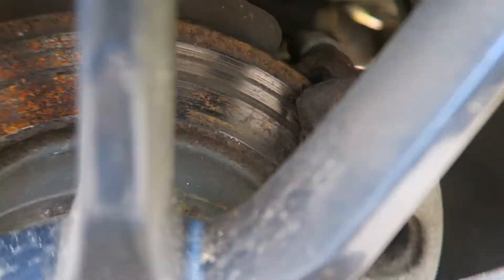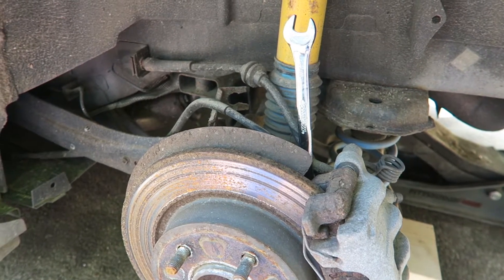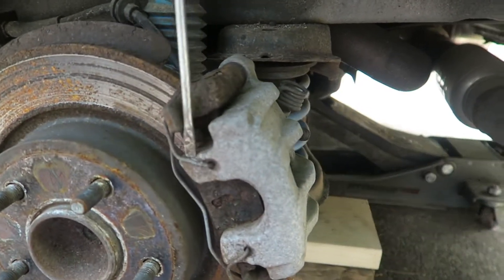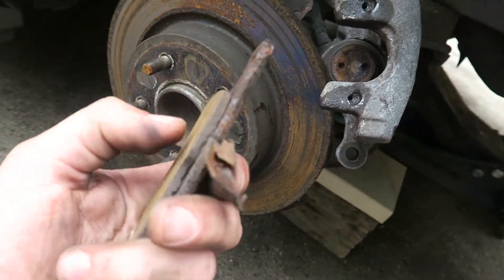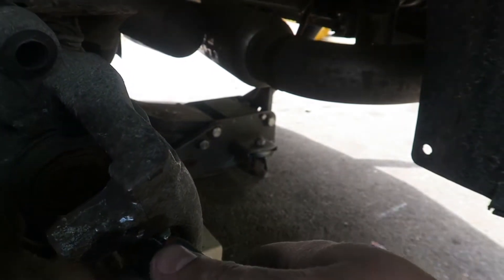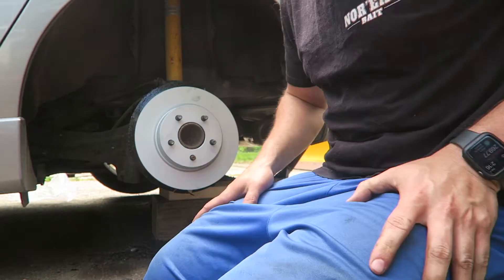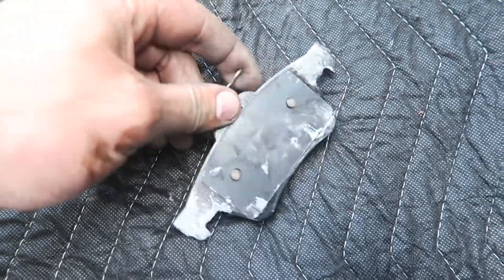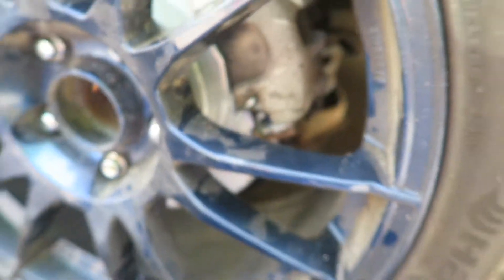*EASY* Mazdaspeed 3 Rear Brake Rotor & Pad Replacement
Save hundreds and do a brake job yourself! Very easy to do with a few simple tools. If you live in New England or anywhere that sees a lot of salt, I would recommend using PB Blaster if you see that the bolts are rusty. For undercoating, I used NH Oil Undercoating's "Back To Black" and brushed it on thoroughly around the brake shield.

I highly recommend Rock Auto for purchasing the rotors and pads. They always ship incredibly quick!